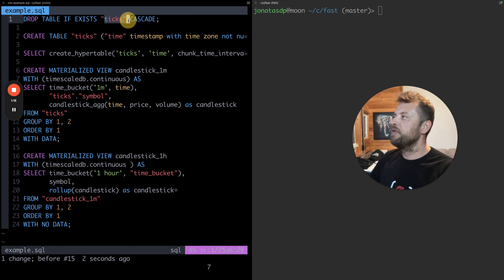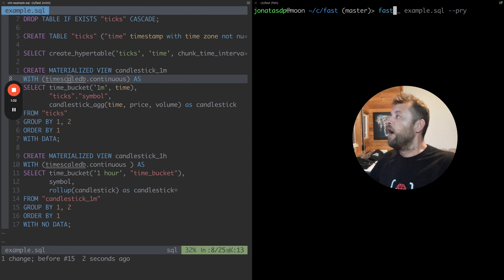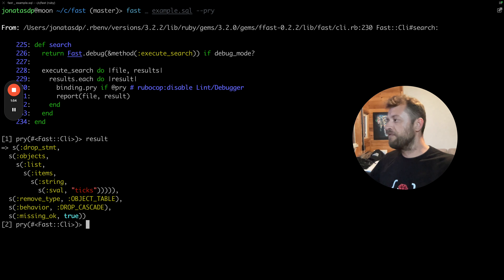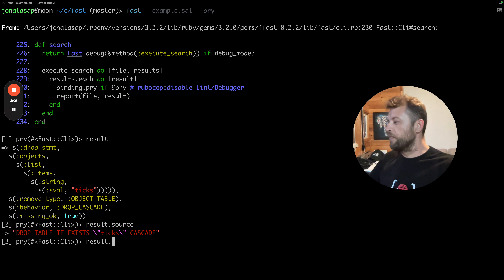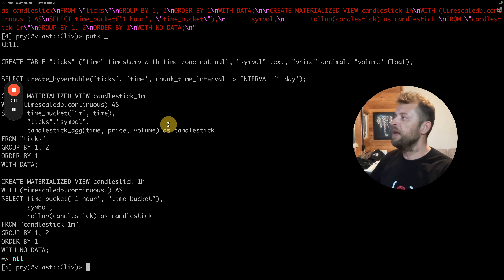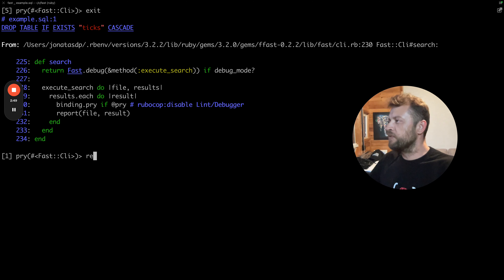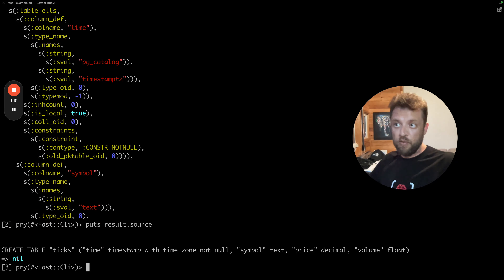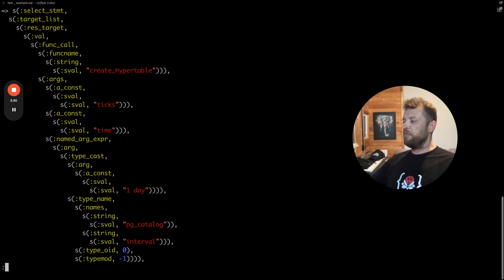Exploring Abstract Syntax Tree for Anonymizing SQL Files 4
In this video, I will be exploring abstract syntax tree (AST) in the context of anonymizing SQL files. I will demonstrate how to use the tool "fast" to replace sensitive information in SQL statements with anonymized values. Throughout the video, I will explain the process of prototyping and showcase the steps involved in identifying and replacing specific elements in the AST. By the end of the video, you will have a clear understanding of how to leverage AST for anonymizing SQL files.